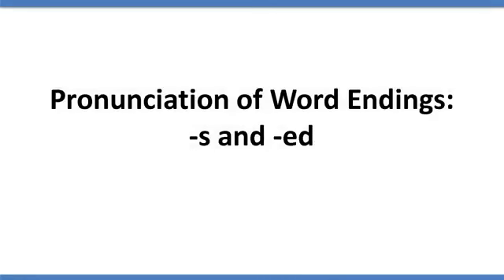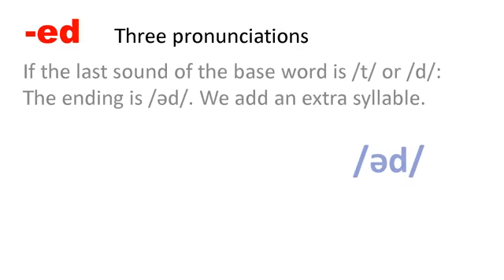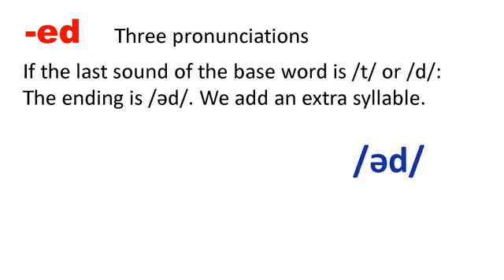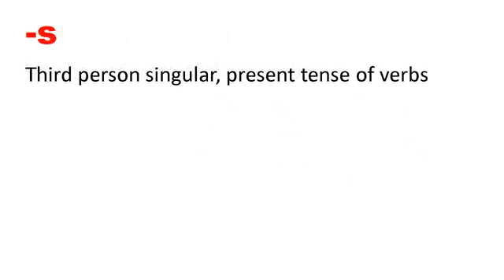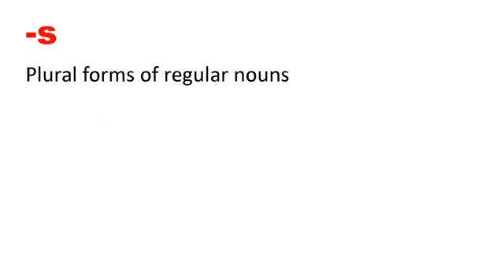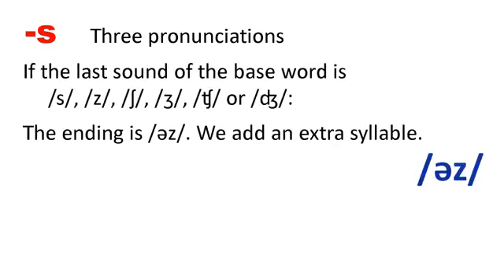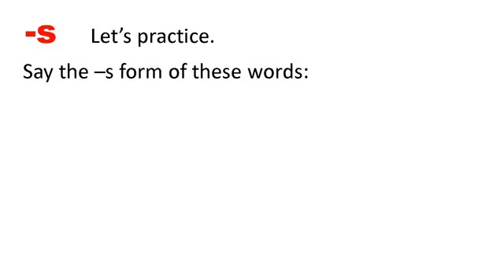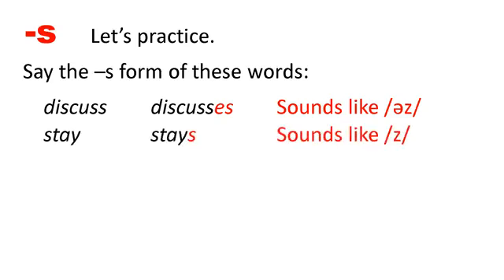Tricky American English Pronunciation32